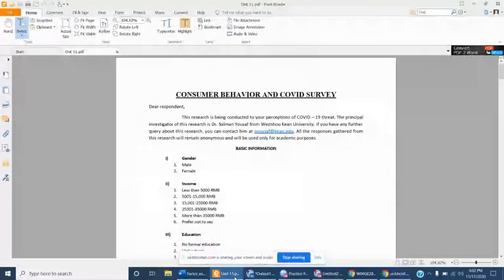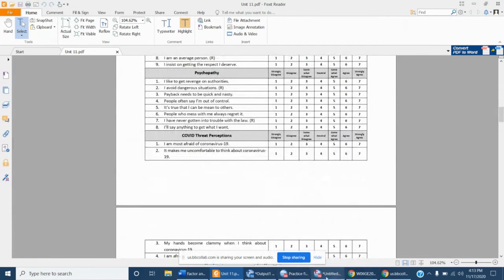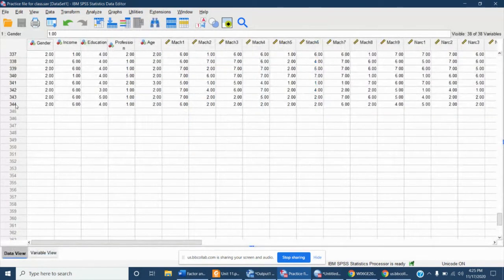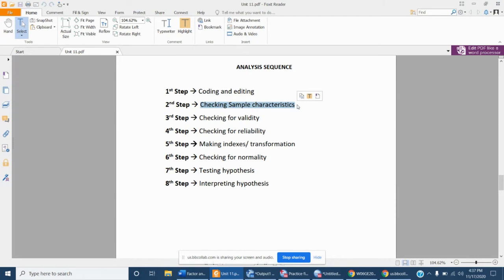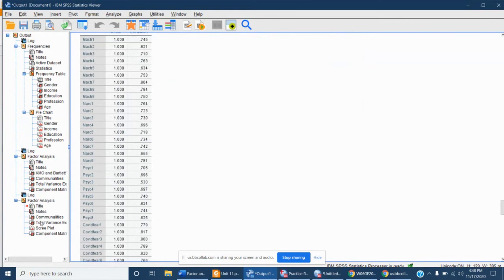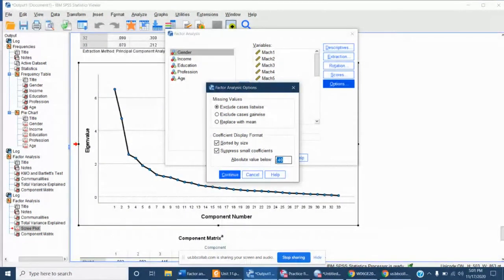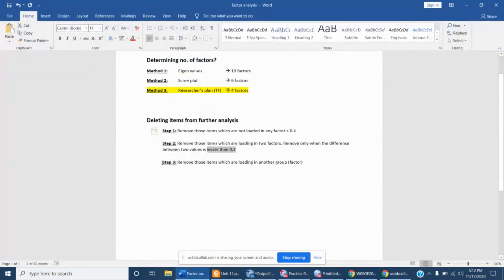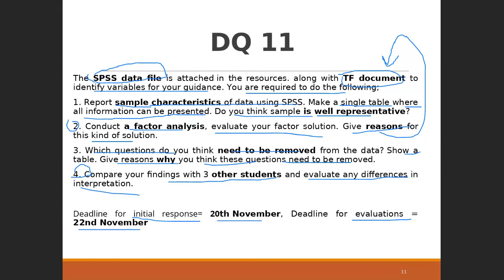WKU: Research Methods For Beginners Lecture Series: Part 11/15